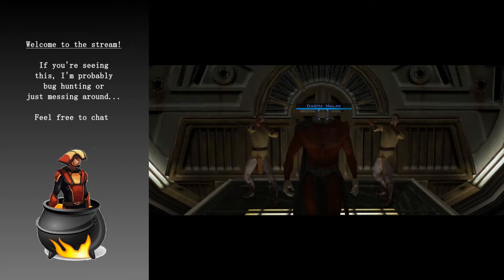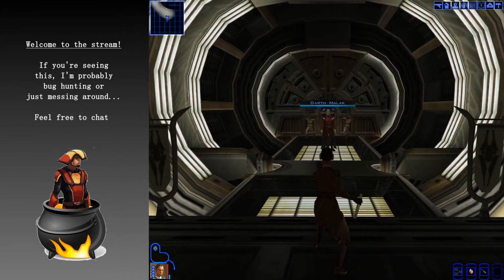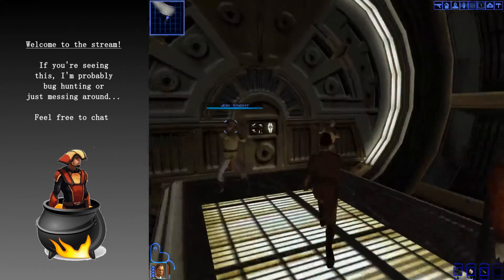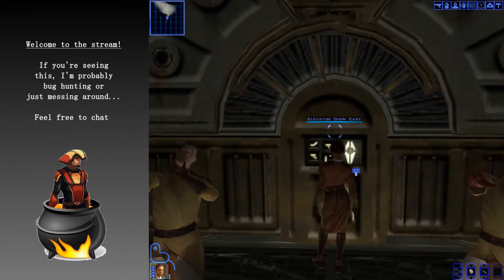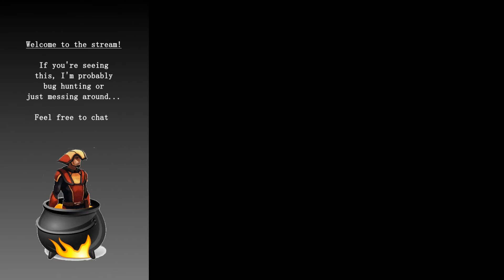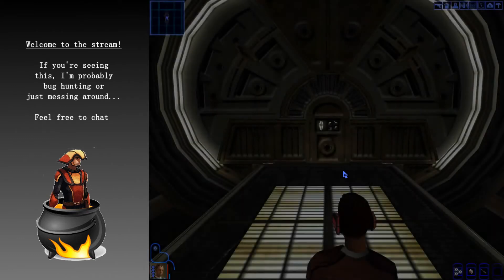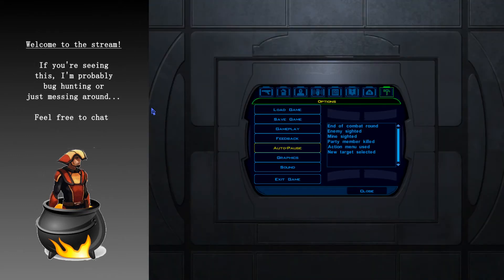AMG Malak Droid Cutscene Skip (No Party Back-Up)